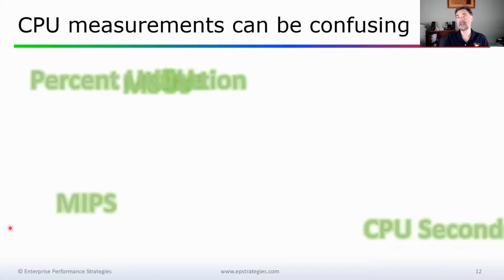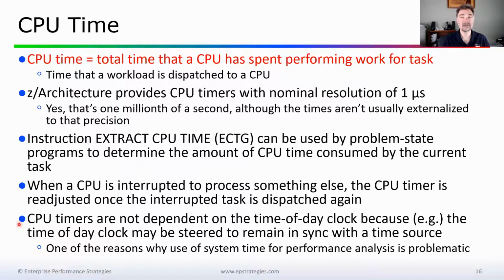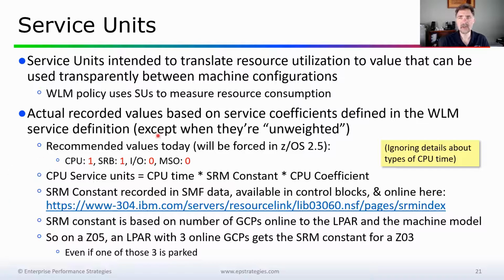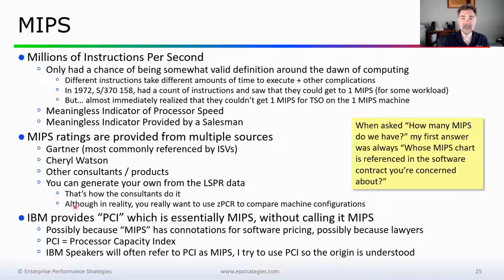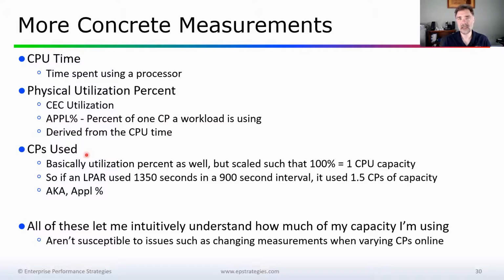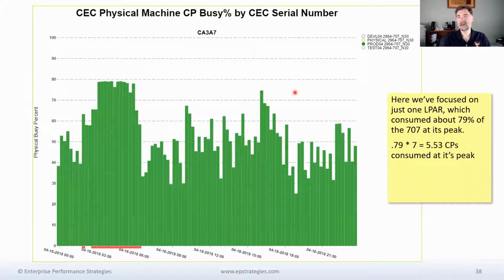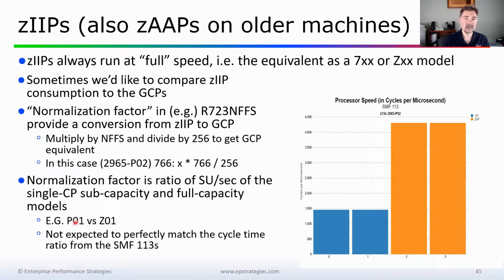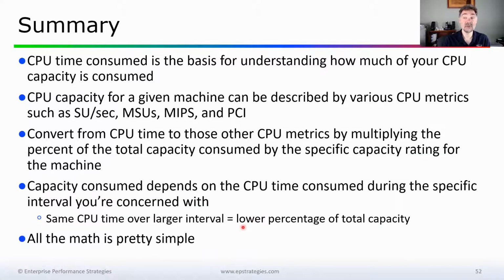4AS zOS CPU Measurements Demystified